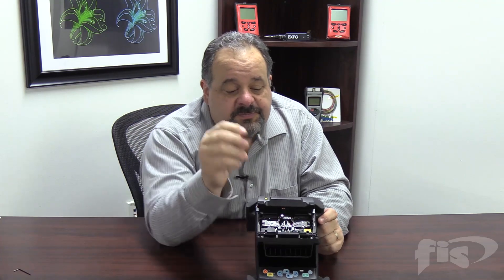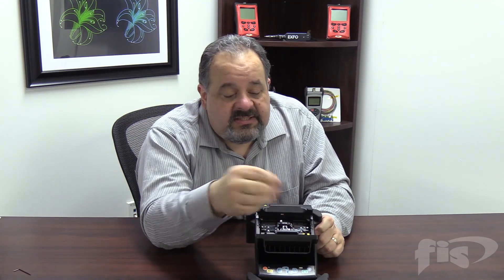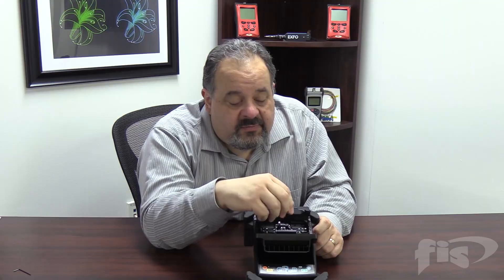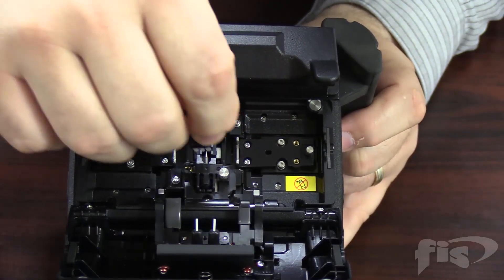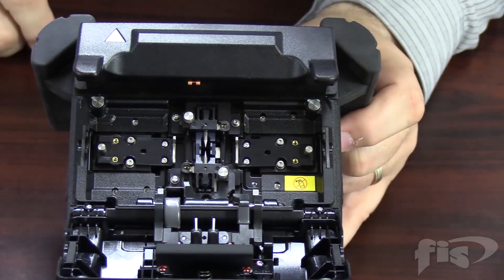Learn How to Clean V-Grooves in a Fiber Optic Fusion Splicer | Johnny's Tool Box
FIS University's John Bruno gives a tech tip on how to clean a v-groove splicer.